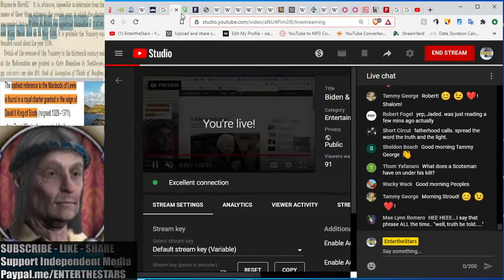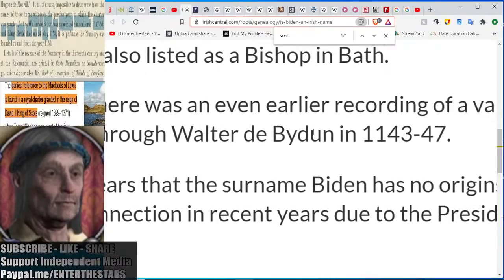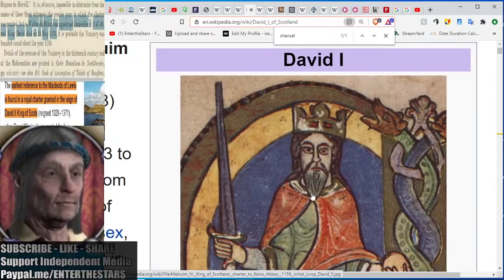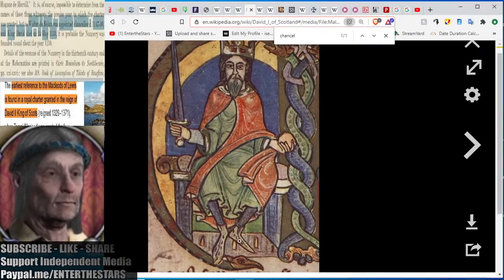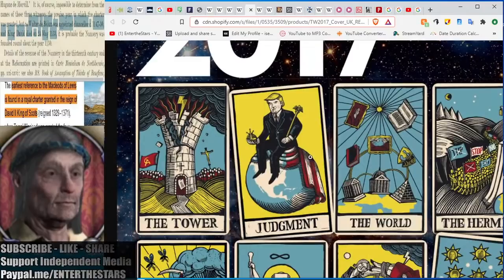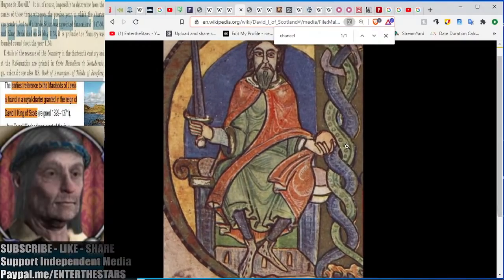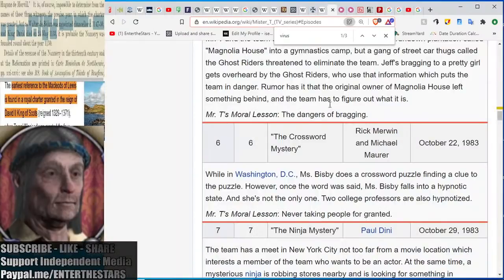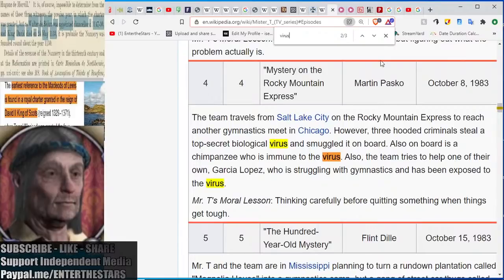Biden & Trump's Ancestors Cross Paths! Bidun, 2nd in Command Under 2 Scottish Kings